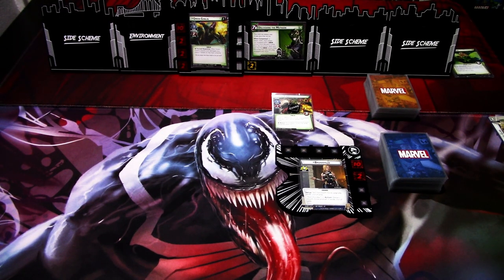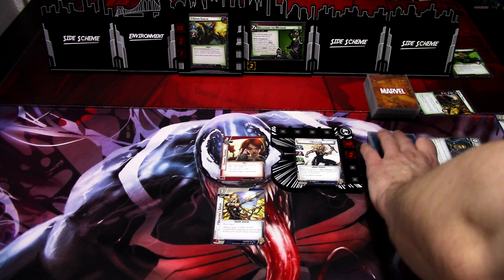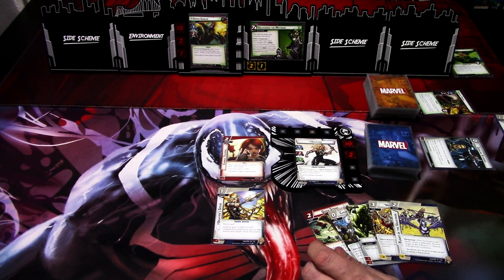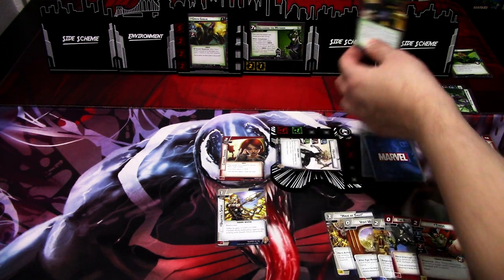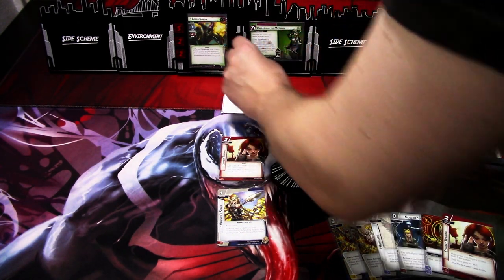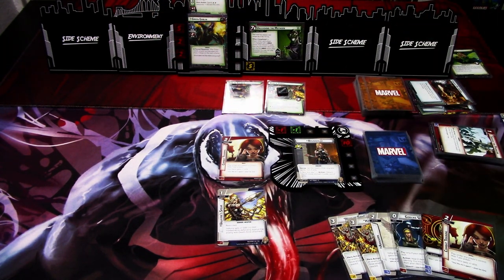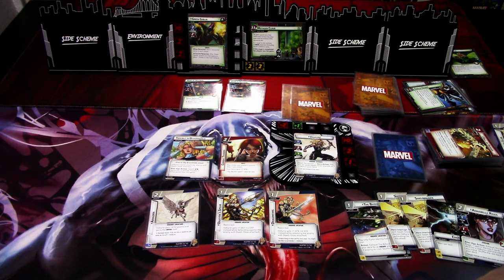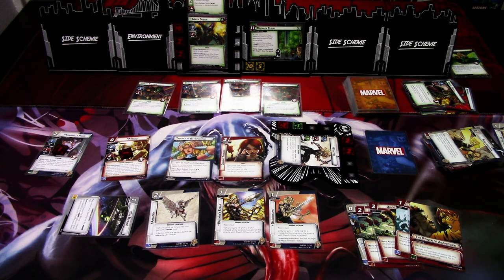Marvel Champions LCG Deck Testing Valkyrie Aggression (prebuilt) vs. Mutagen Formula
Aggression pre-built decks have not been the best for true solo gaming in Marvel Champions LCG. Let's see if Valkyrie makes an exeption to that rule with her pre-built aggression deck. I decided to pick a minion heavy scenario, so Valkyrie will face off with The Green Goblin in Mutagen Formula!

Gaming bling:
Tokens, hero and villain boards are from Buy The Same Token: